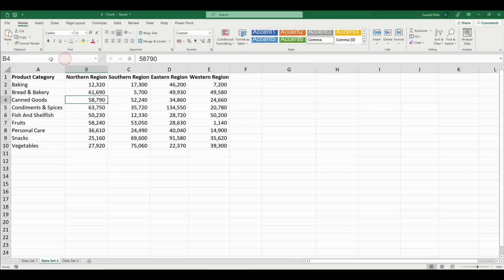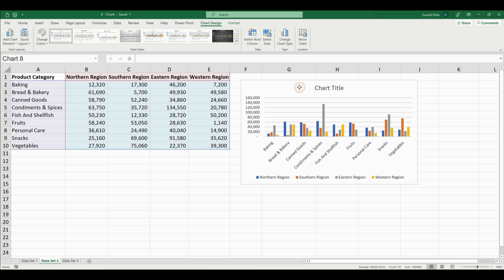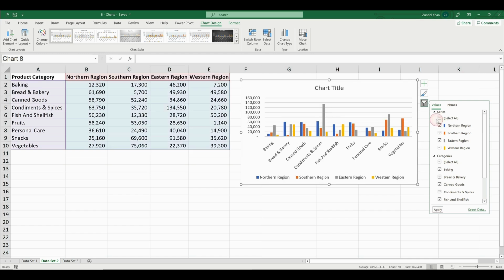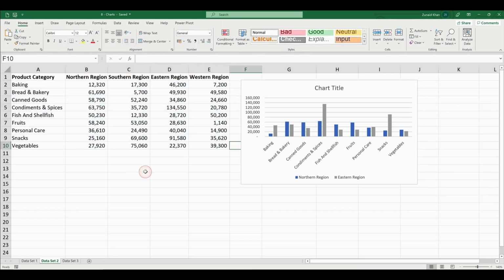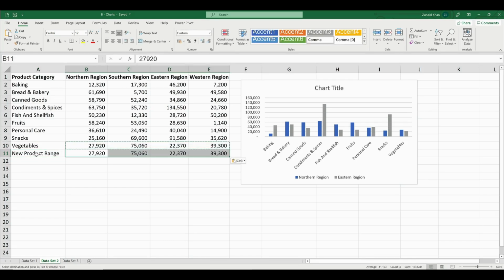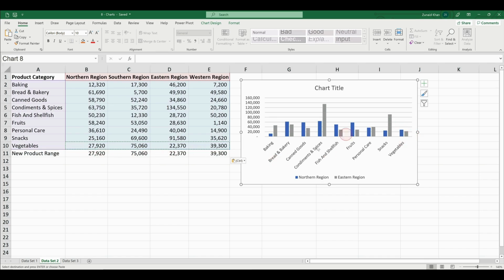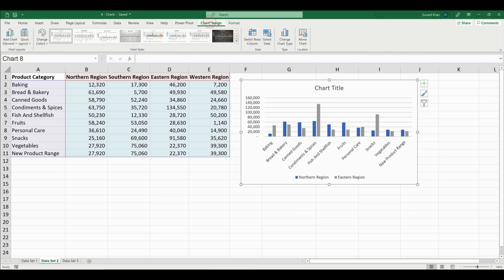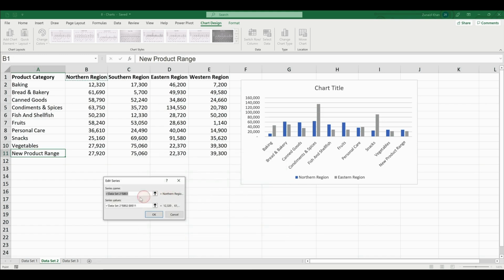8 3 Charts change source data range and using pivots DONE mp4